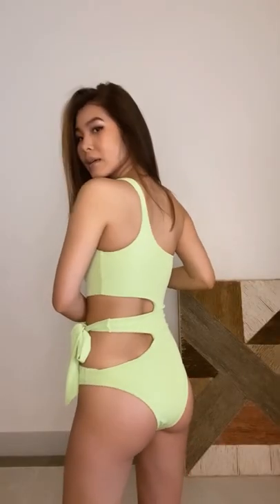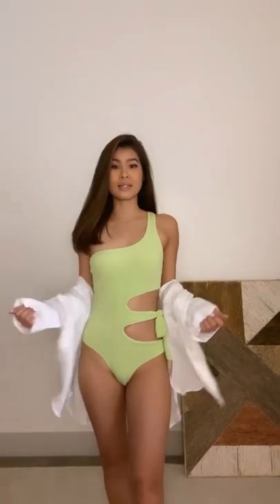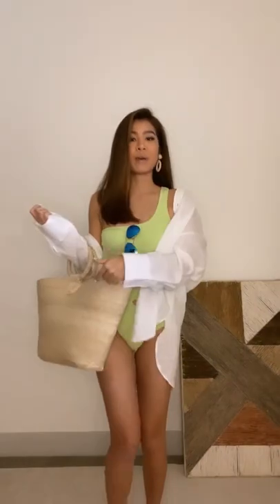swimsuit. @zara linen button-down shirt